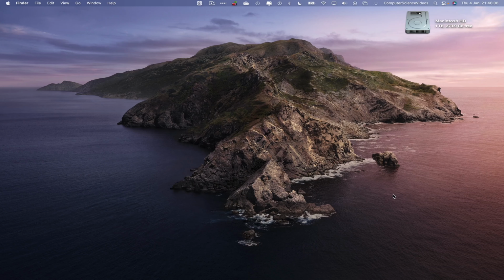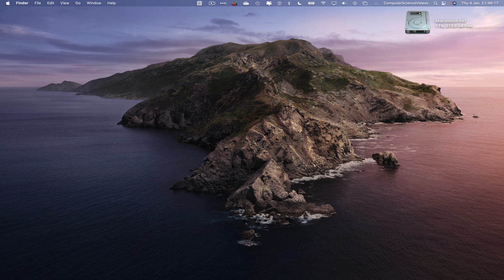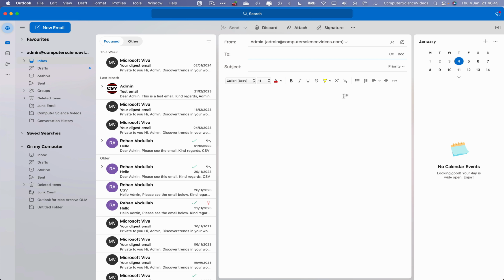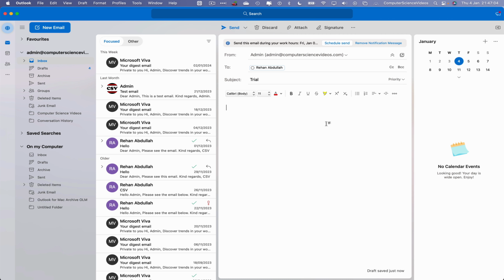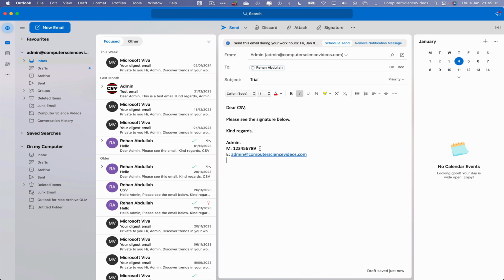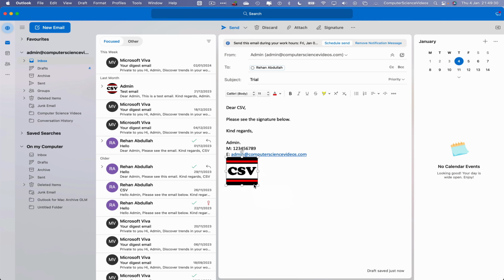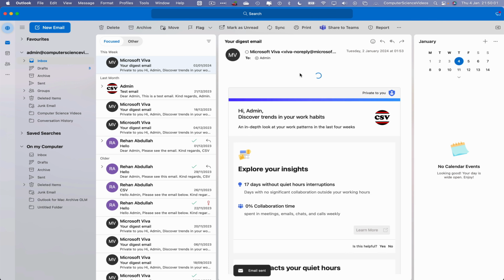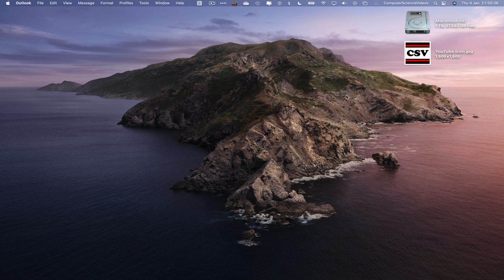How to ADD a Basic Signature On The New Microsoft Outlook Using a Mac Computer - Basic Tutorial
How to ADD a Basic Signature to Your Email On The New Microsoft Outlook Using a Mac / Desktop Computer - Basic Tutorial | New